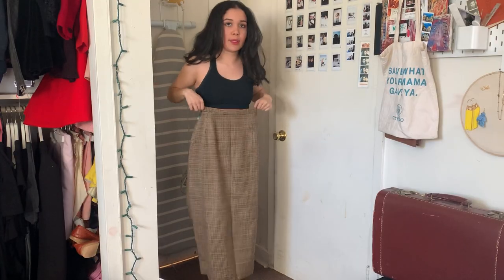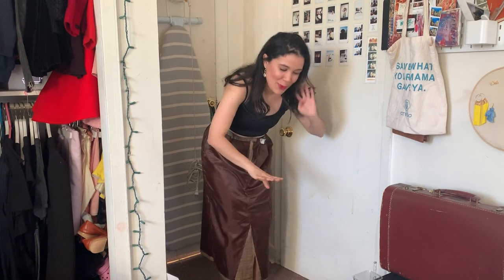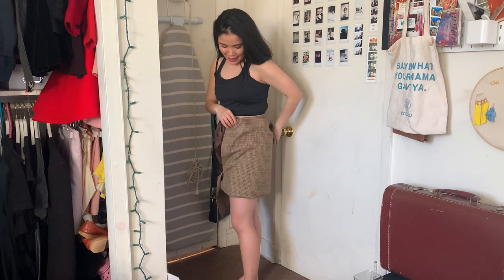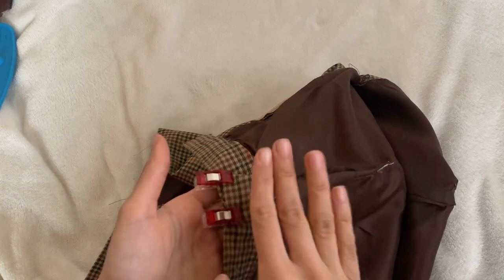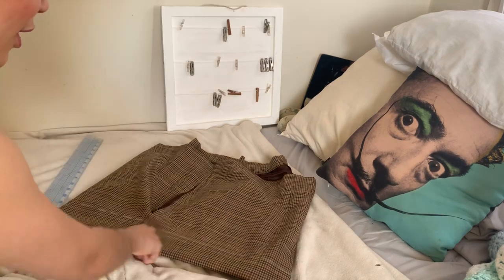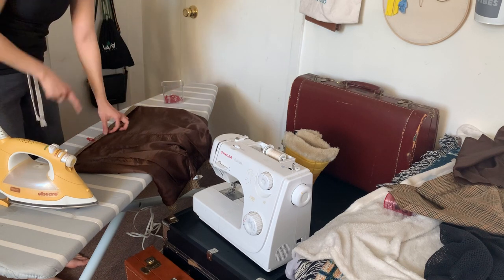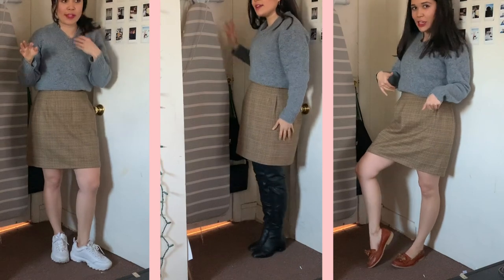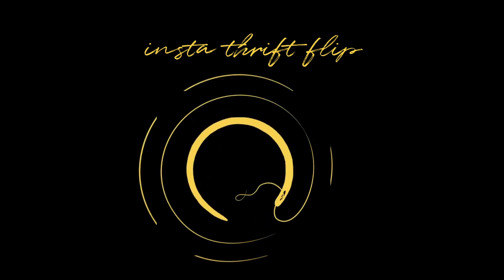THRIFT FLIP \\ how I resize + shorten my skirt // huge transformation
Tutorial on how I resize my skirt to fit me and shorten the length of the skirt. Got this skirt for $4 at the thrift store, I fell in love the fabric, it is so on trend! I can wear it with a crop top or baggy sweater now that it is my right size.

 ☞ DISCOUNTS
WAMA underwear
Code: kaara20  valid until Jan 1, 2020